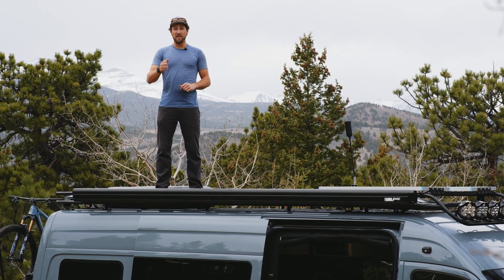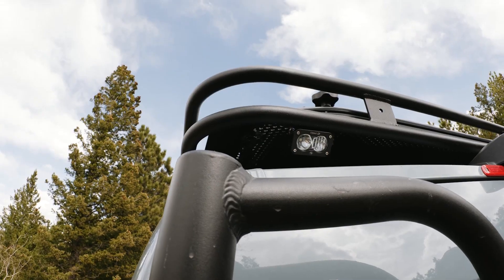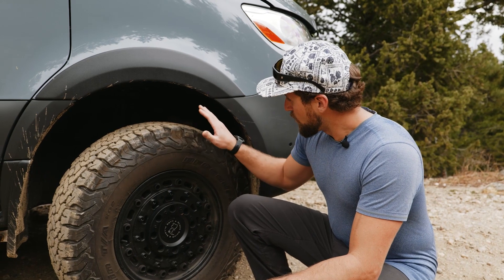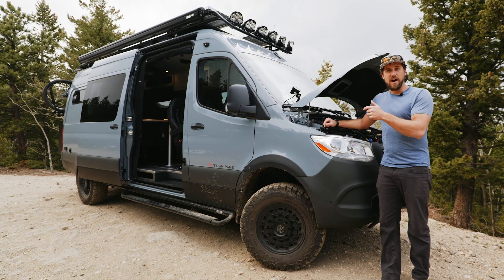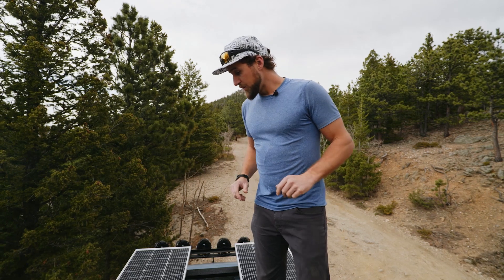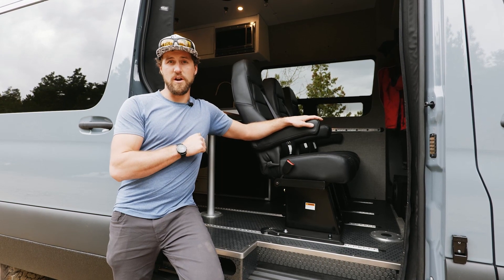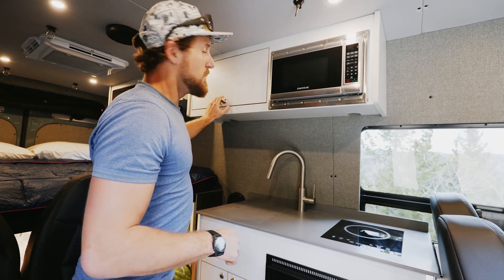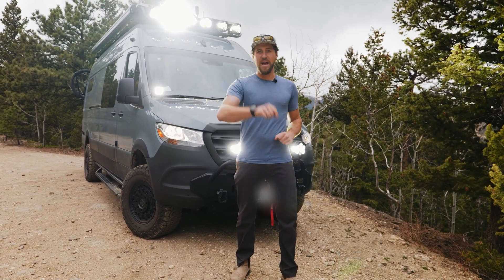Full Van Tour - Mercedes Sprinter 170 4x4 - 7 Seater, Sleeps 4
This video showcases our completely new 170 Classic 3.0 camper van build. The Classic 3.0 is a complete plug and play concept. The galley, seats, cabinetry and bed can be removed or added at any time.

For this build, our client opted for a setup that can seat 7 and enough bed space for 4 adults to sleep comfortably. The van also has almost all of our available lighting upgrades and many more of our exterior upgrade options.

Titan Vans provides competitively-priced, high-end camper van conversions - all supported by a 3 year / 36,000-mile no-nonsense warranty.